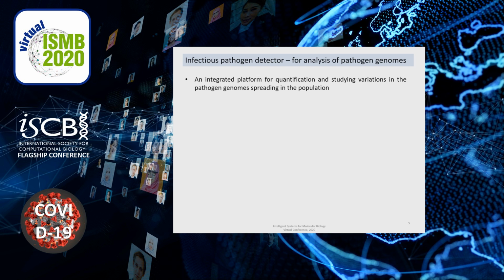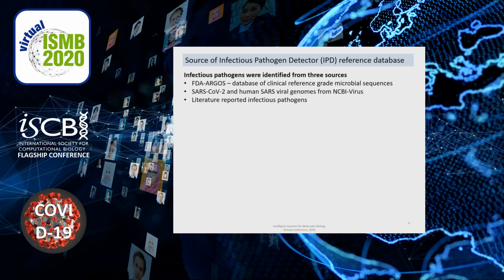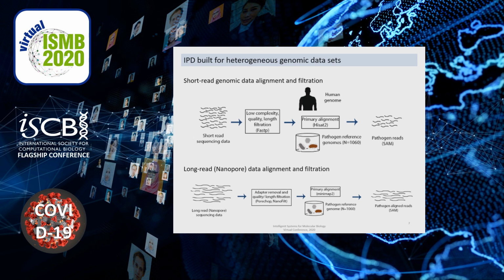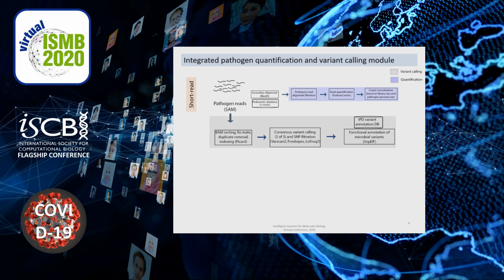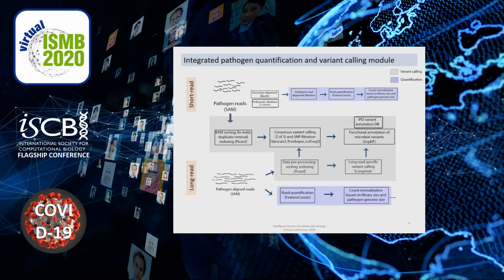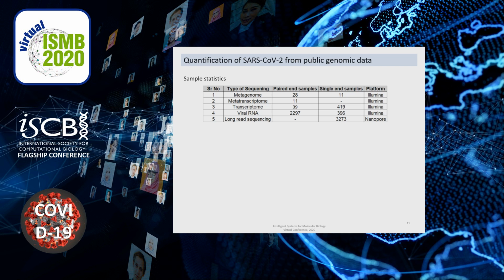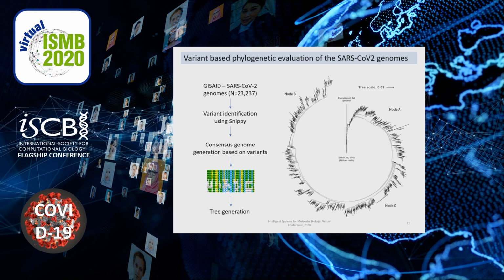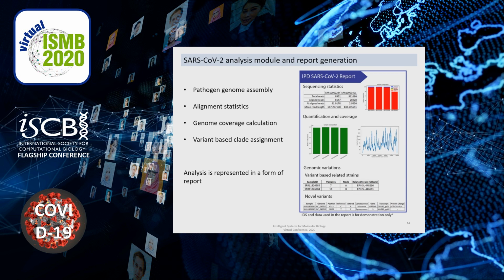A computational approach to study the... - Sanket Desai - COVID-19 Special Track - ISMB 2020 Posters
A computational approach to study the dynamics of variability in infectious pathogens - Sanket Desai - COVID-19 Special Track - ISMB 2020 Posters